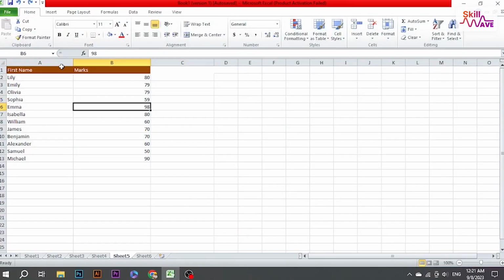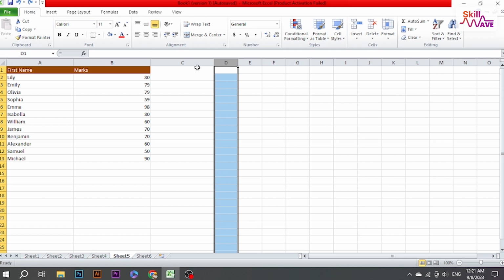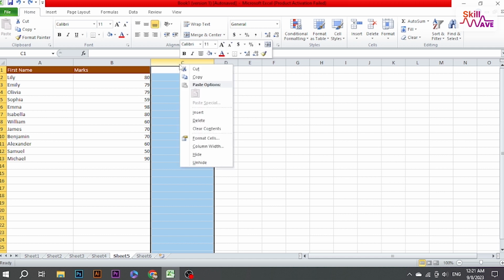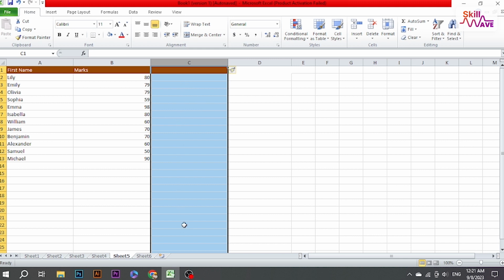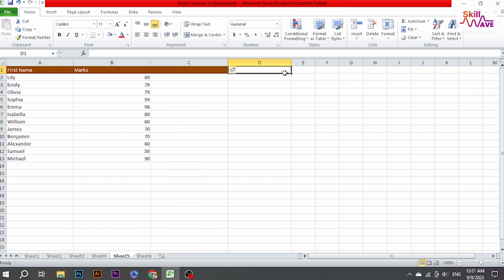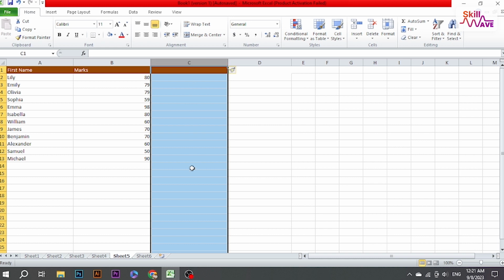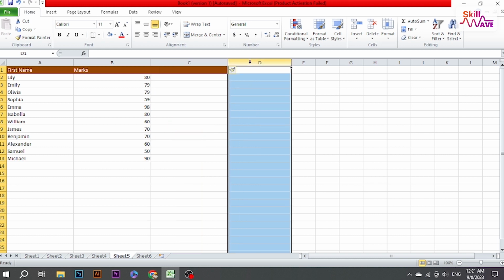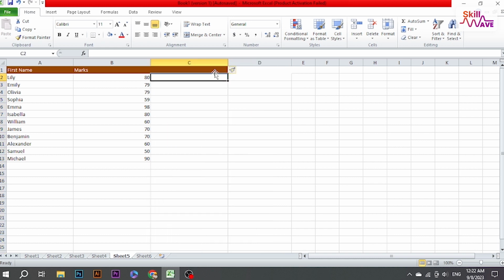How to Add Column in Microsoft Excel 2024 (Guideline)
Expand your Excel skills by mastering the art of adding columns! ➕ Learn how to insert columns seamlessly, enhancing your spreadsheet organization and data management. Join us as we guide you through the step-by-step process of adding columns in Excel. 💻✨

Step 1: Open your Microsoft Excel workbook.
Step 2: Select the column where you want to insert a new column.
Step 3: Right-click on the selected column.
Step 4: Choose "Insert." A new column is added to your spreadsheet!

📖 Chapters of How to Column in Microsoft Excel:
0:00 Introduction
0:14 Open Excel Worksheet
0:26 Add Columns in excel.
0:48 Conclusion
0:55 Sponsored Messages